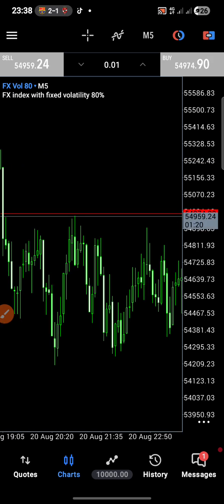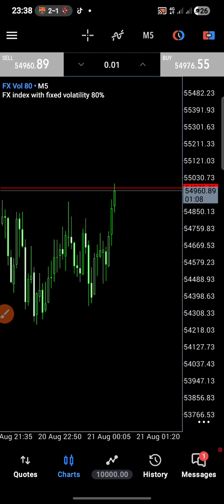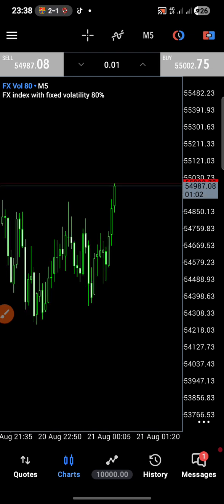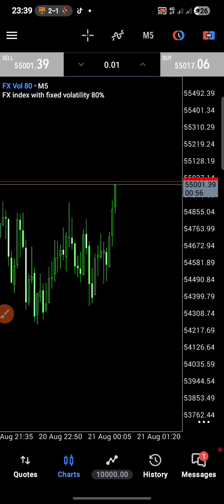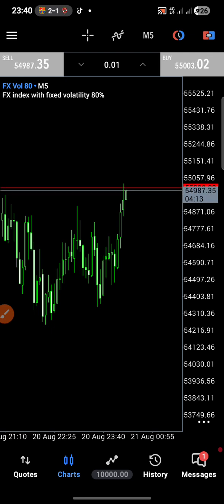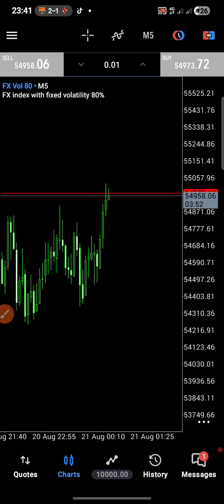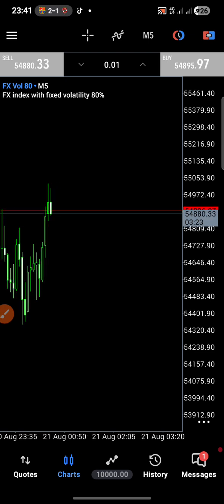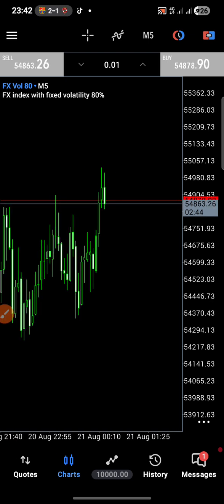Make Money Trading Synthetic Indices |The Market That Never Sleeps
Imagine having access to a market that never sleeps.

Unlike traditional financial markets that operate around specific trading sessions, many synthetic indices are available 24 hours a day, 7 days a week. Whether it's early morning, during the day, or late at night, traders can find markets available to analyse and trade.

But here's the important question:

What exactly are synthetic indices, and how do they work?

In this beginner-friendly introduction, we're going to explore the world of synthetic indices trading and explain what you need to know before putting your money at risk.

We'll introduce popular synthetic markets
This is the beginning of a series designed to help you Start Trading Right—by learning the market, developing a plan, managing risk and building discipline.

We'll progressively cover:

✅ How synthetic indices work
✅ How to read synthetic index charts
✅ Market structure & price action
✅ Trading strategies
✅ Entry & exit techniques
✅ Stop Loss & Take Profit
✅ Risk management
✅ Trading psychology
✅ MT5 execution
✅ Backtesting and trading journals
✅ Practical trading examples

Synthetic indices are not a guaranteed way to make money. Trading involves significant risk, and you can lose some or all of your trading capital.